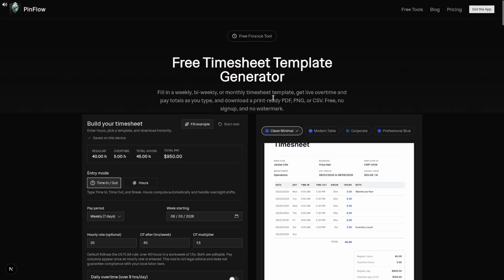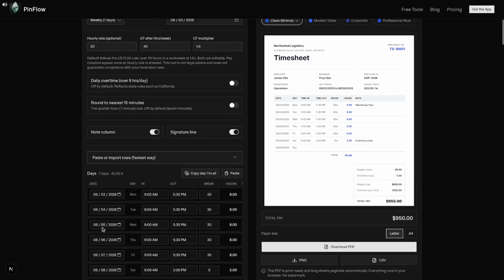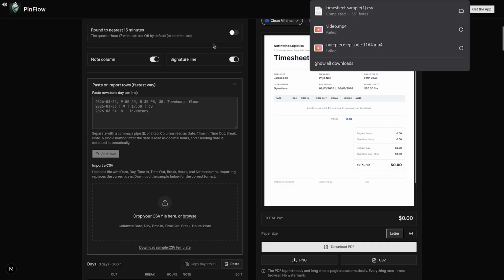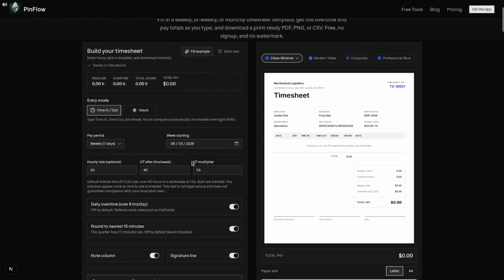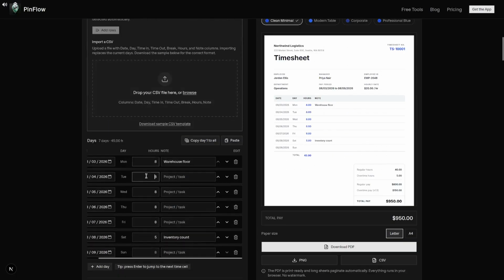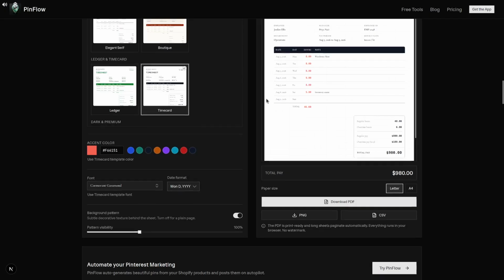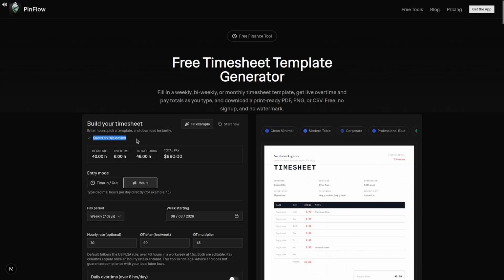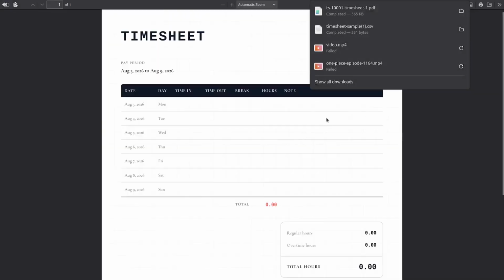Free Timesheet Generator Tool: Create, Edit, and Export Employee Hours Easily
Discover a free timesheet generator that helps you track employee clock-in/out, calculate hours and overtime, and export for payroll. Features include CSV import, paste-table entry, 15-minute rounding, daily and weekly overtime rules, hourly or time-based entries, multiple templates, brand customization (color, font, date format), employee info and logo upload, on-device storage, and downloadable formats (A4/Letter, plus PNG). Perfect for weekly or monthly payroll using standard US overtime rules.